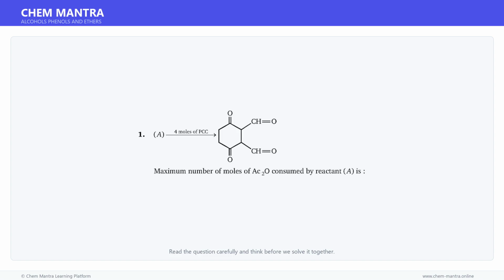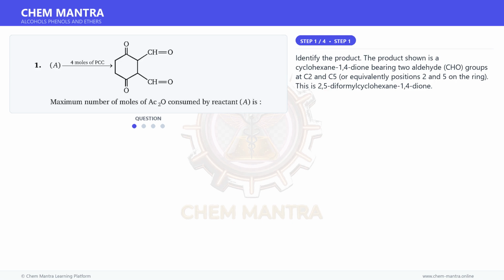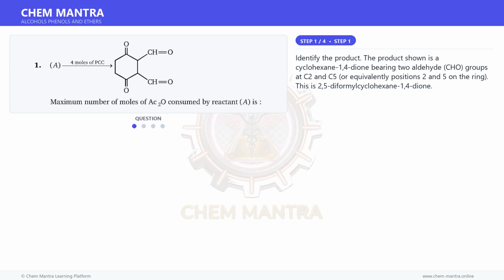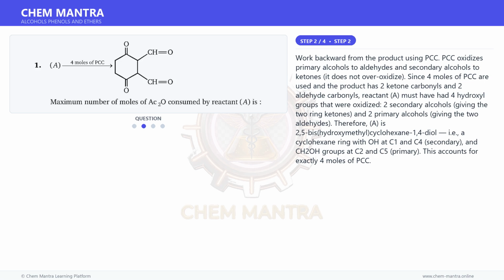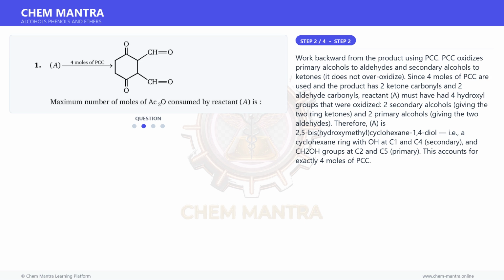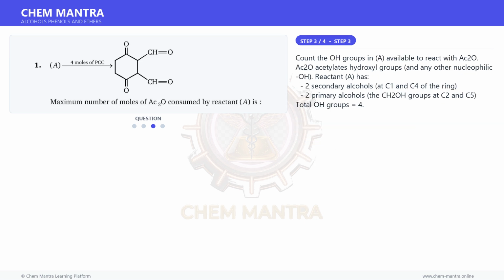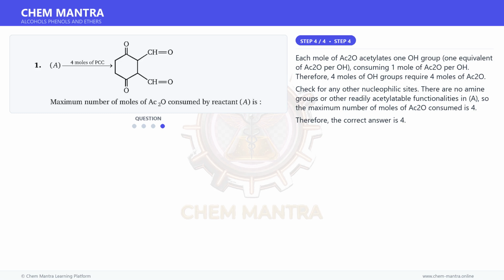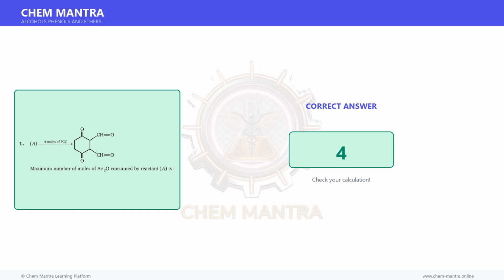- 2 secondary alcohols (at C1 and C4 of the | Alcohols Phenols Ethers | JEE Chemistry | Chem Mantra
📌 Question:
See image

✅ Answer: 4